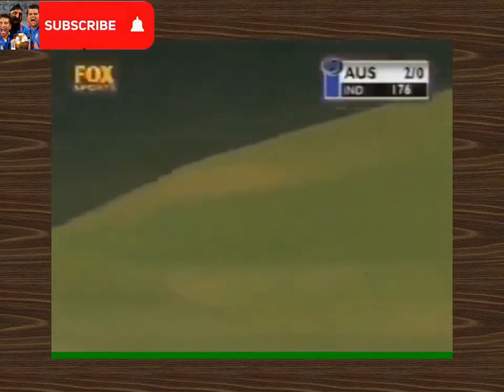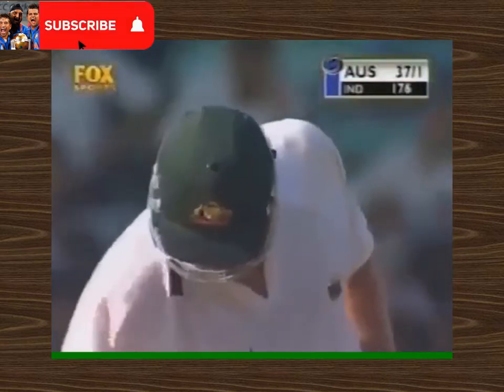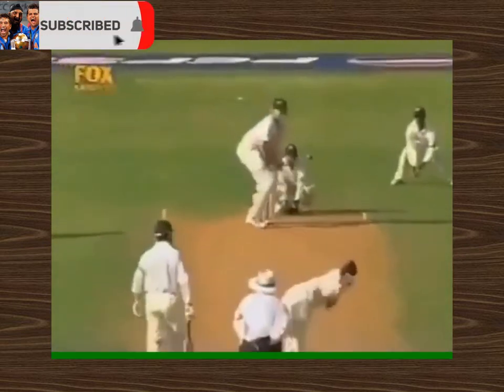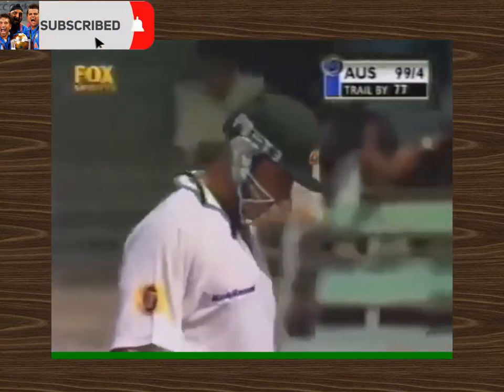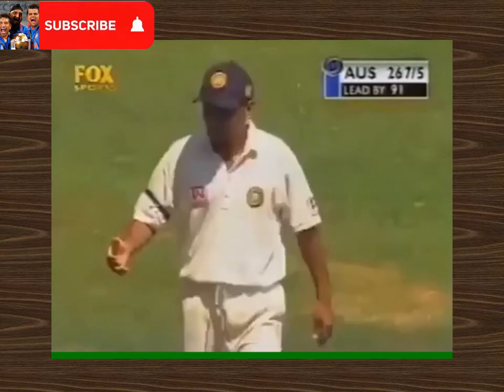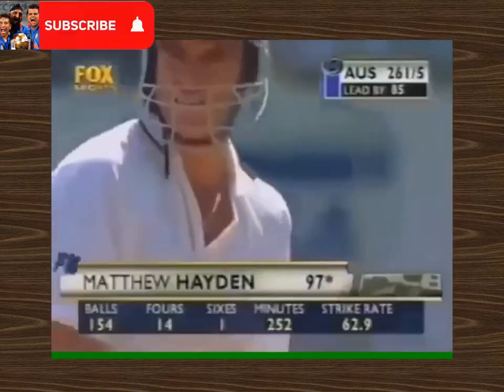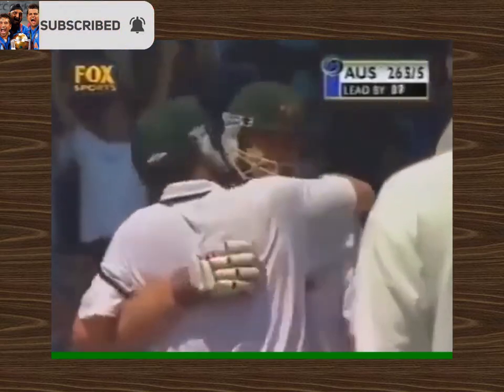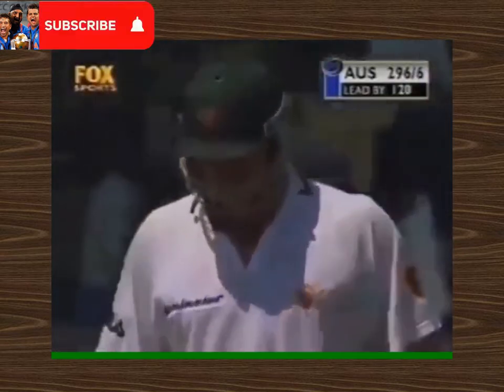UNSEEN Matthew Hayden's 1st Test 100 vs India 119 (4s-18, 6s-1) in 2001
1st Test, Mumbai, Feb 27 - Mar 1 2001, Australia tour of India

RESULT - Australia won by 10 wickets
Man of the Match - Adam Gilchrist

INDIA 176/10 (71.3 overs) 1ST INNINGS
Sachin Tendulkar 76 (114), Nayan Mongia 26* (76)
Shane Warne 4/47 (22), Glenn McGrath 3/19 (19)

AUSTRALIA 349/10 (73.2 overs) 1ST INNINGS
Adam Gilchrist 122 (112), Matthew Hayden 119 (172)
Harbhajan Singh 4/121 (28), Javagal Srinath 2/60 (16)

INDIA 219/10 (94.1 overs) 2ND INNINGS
Sachin Tendulkar 65 (107), Sadagoppan Ramesh 44 (84)
Jason Gillespie 3/45 (19), Mark Waugh 3/40 (15)

AUSTRALIA 47/0 (7 overs) 2ND INNINGS
Matthew Hayden 28* (21), Michael Slater 19* (21)
Harbhajan Singh 0/11 (2), Rahul Sanghvi 0/11 (2)

It was a day Sourav Ganguly would love to forget and Steve Waugh would remember for a long time to come. While Waugh led the rampaging Aussies to a crushing ten wicket victory over India in the first Test at the Wankhede stadium in Mumbai in under three days, his counterpart could contribute little in terms of captaincy and less with the bat. The contrast in styles of leadership and indeed approach and ability were glaring in the whitewash. Waugh juggled his bowlers well, giving them the fields they wanted and kept up the pressure incessantly. Ganguly in turn failed to rise to the occasion and could do little but watch helplessly even as the Australians took a 1-0 lead in the three Test series.

Beginning the day on 58/2, India needed to bat positively, yet solidly, to bring the momentum back in their favour. Sachin Tendulkar and Rahul Dravid had their task cut out for them. Starting off well, Dravid and Tendulkar seemed to know exactly what was required of them. Stonewalling against some hostile fast bowling from Jason Gillespie in particular, the pair defied the Australians. Going through to lunch at 116/2 the two might well have been pleased with their efforts. If they were, it was premature.

The post lunch session started with a bang. Tendulkar helped himself to a couple of sizzling boundaries and set the pulses of the crowd racing. However, it was not to last long enough to get India out of the woods. Tendulkar, pulling a Mark Waugh long hop hard, found Justin Langer's shoulder at forward short leg. The ball ballooned up in the air towards no man's land. No man's land? Not really. Ricky Ponting, searing across the turf at midwicket, leapt full length and perfectly parallel to the ground at full stretch and pulled off a sensational catch. It was exactly the inspirational effort Australia needed. Tendulkar made 65 (107 balls, 11 fours) in addition to his first innings 76. A lone hand it was from the man from Mumbai.

At 154/3 India were still in a position from which they could have at least given the Aussies a run for their money. Unfortunately a string of low scores - Ganguly (1), Laxman (12), Agarkar (0) put paid to any such hopes. Ganguly needlessly ran himself out, a nervous Laxman edged to the keeper and Agarkar picked up his seventh consecutive duck against the Aussies. Dravid, who toiled hard, made things out to be a bit more difficult than they actually were. Painfully compiling runs, the Karnataka middle order bat played all over a Shane Warne legspinner wide outside the leg stump and was bowled around the legs. Dravid made 39 off 196 balls.
At that stage it was all over, with the Aussies moving in for the kill. Javagal Srinath batting one handed provided some comic relief but served no real purpose. All out for 219, India set Australia a paltry target of 47 for victory. Matthew Hayden (28, 21 balls, 4 fours, 1 six) and Michael Slater (19, 21 balls, 4 fours) knocked off the required runs in just seven overs. The elation in the Australian dressing room was plain for all to see. Man of the match Adam Gilchrist ran from captain to coach giving them high fives and embraces. And why not? It was after all the vice captain's quickfire 122 that set up a memorable Australian victory. This win makes it sixteen in a row for the Australians. When the winning streak is finally broken, it will be a formidable figure.